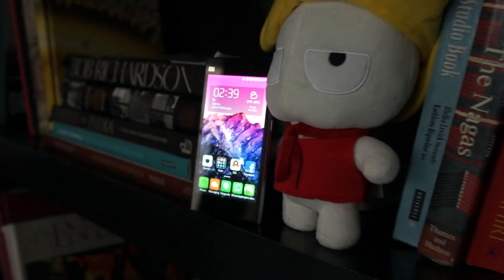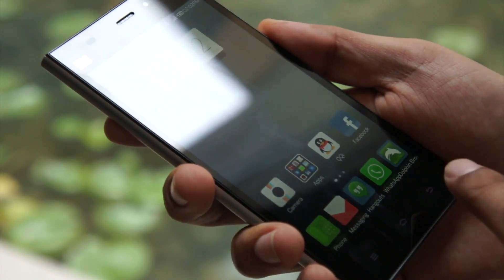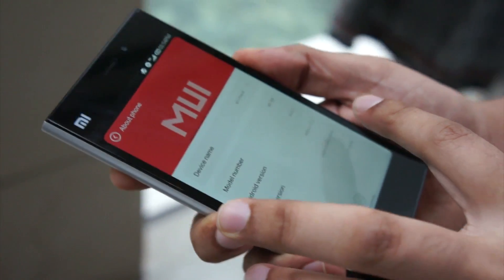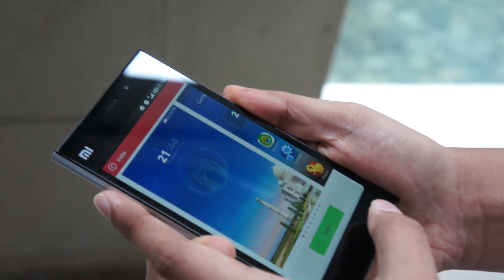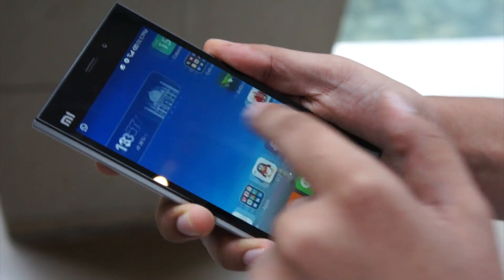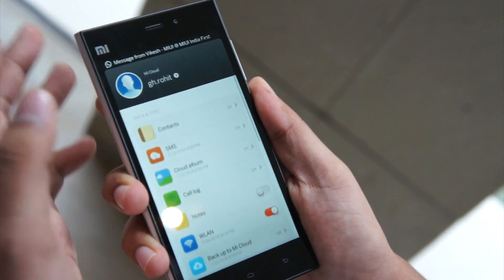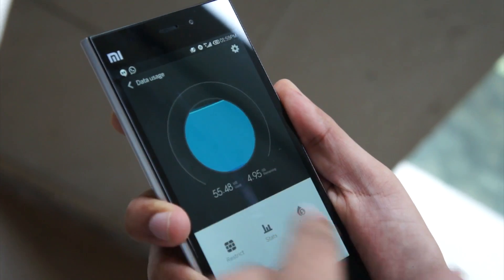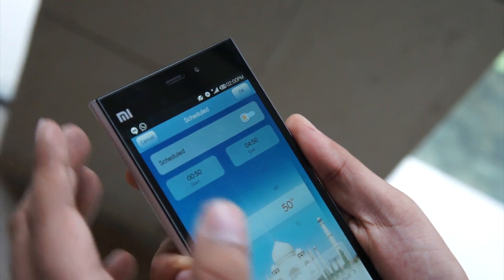Xiaomi Mi3 Detailed Hands-on by MySmartPrice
We do a detailed hands-on of Xiaomi's Mi 3 which is available exclusively on Flipkart for Rs. 13,999.